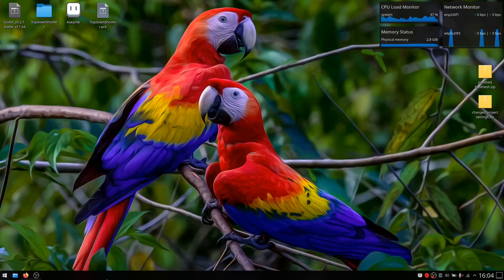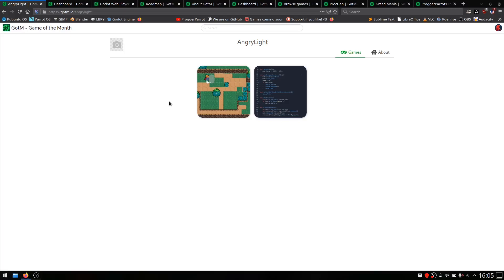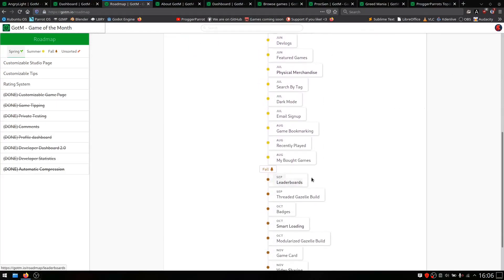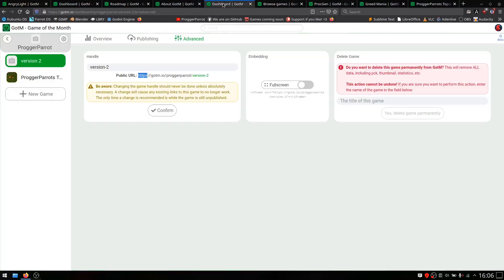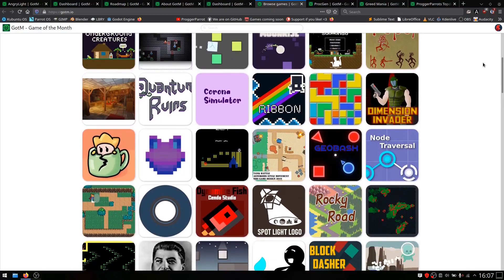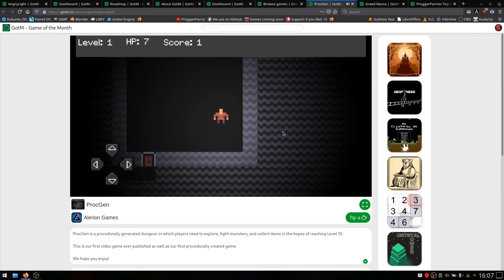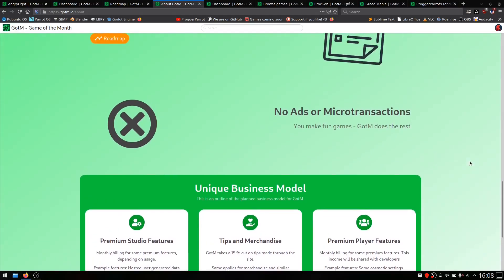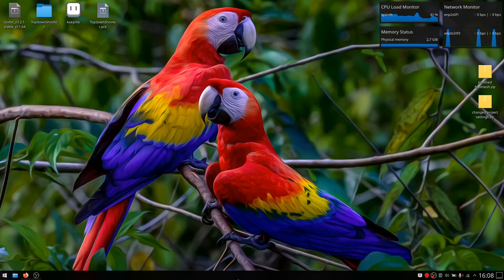Easy Godot Game Publishing with GotM io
GotM is a nice game sharing and hosting platform. And since Godot games are very lightweight and also playable in the browser, the entire process of game publishing becomes very easy.
GotM is still a young platform, but already useful to share demos around the world.

Feel free to visit us on LBRY! :)

Chapters:
00:00 Greetings my Birdies!
00:15 What is GotM io
01:35 Our Opinion
02:46 Some Demos
03:06 GotM io Summary
03:53 Bye! See you next Time  :D